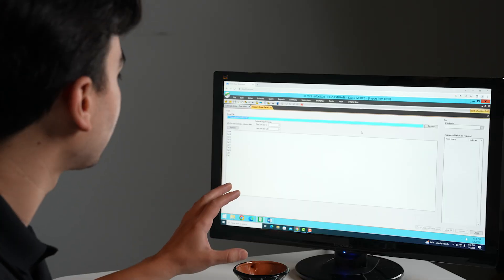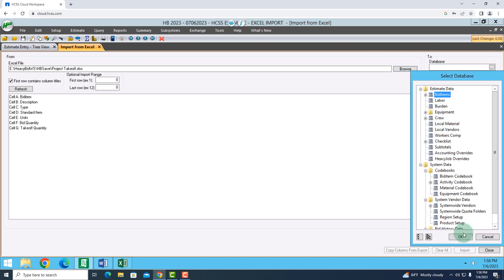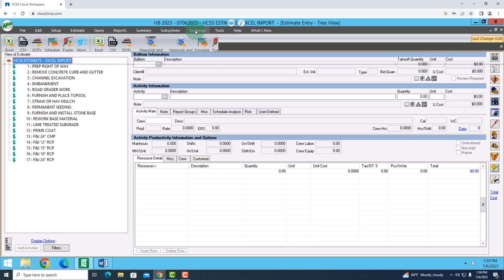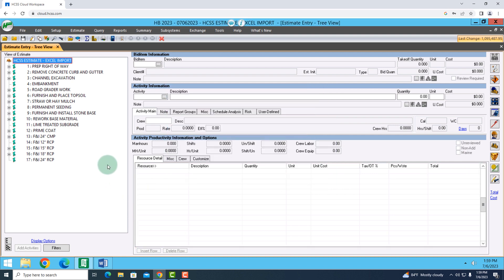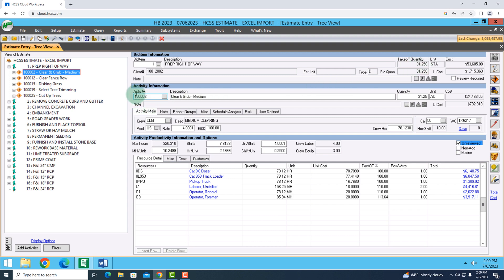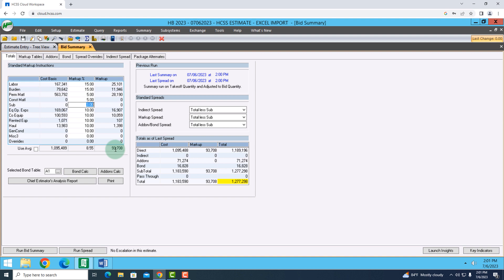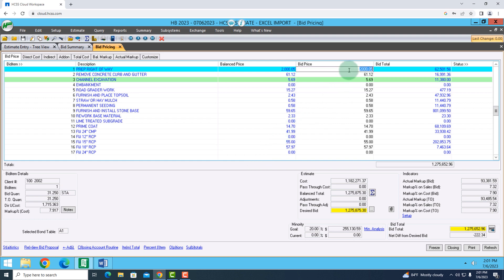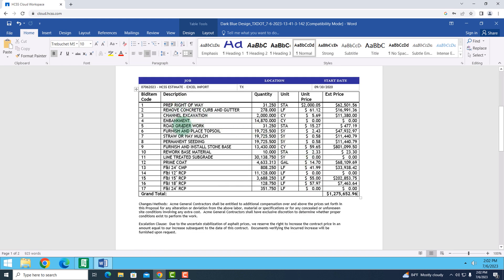Excel Import to Construction Bid & Estimate | HCSS HeavyBid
When creating an estimate, the Excel Import feature in HCSS HeavyBid will help you create estimates faster which you can take all the way down through to the bid proposal.